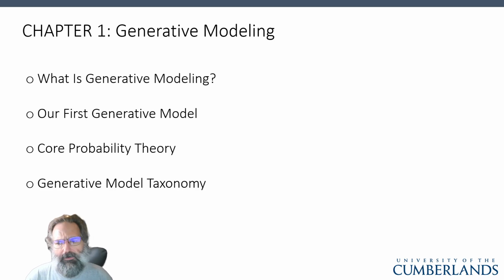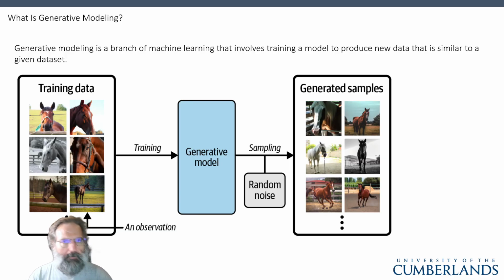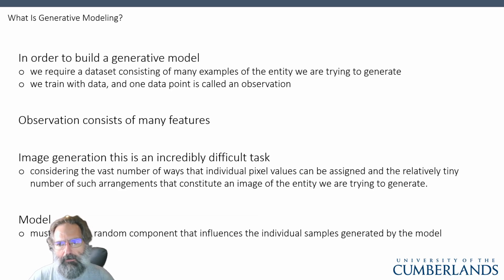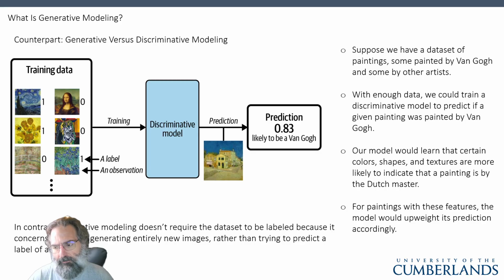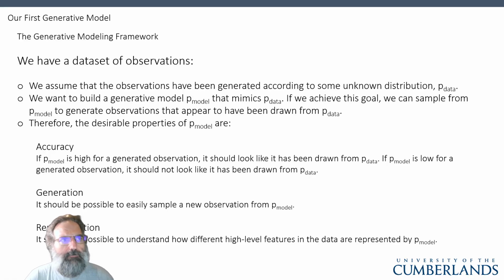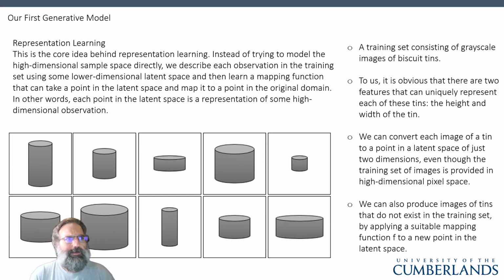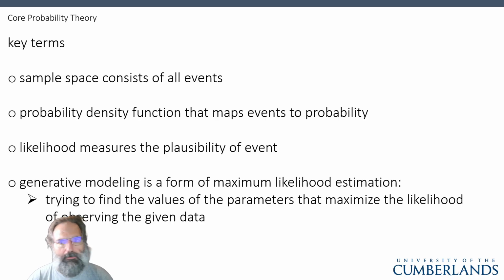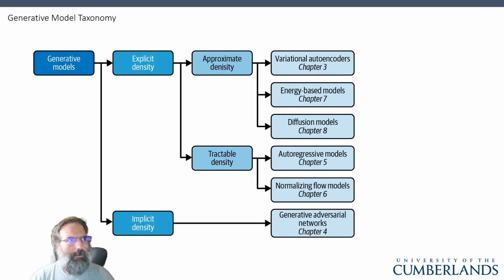MSAI 630 Chapter 1 2026 08 23 19 36 46